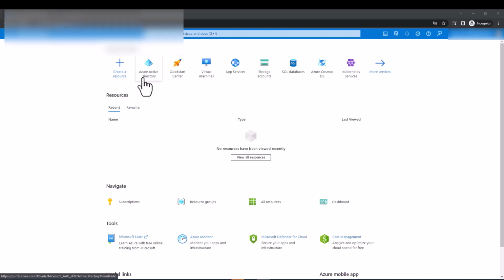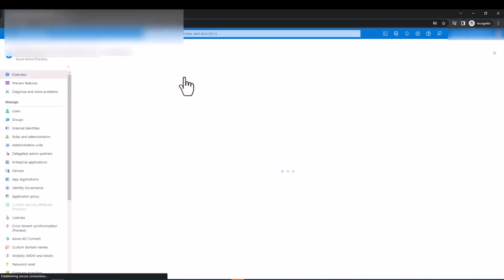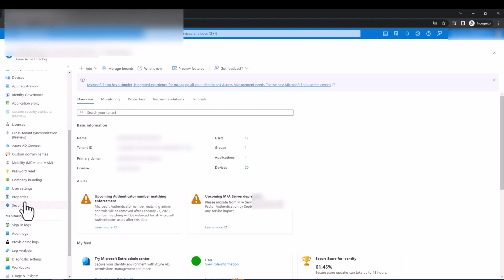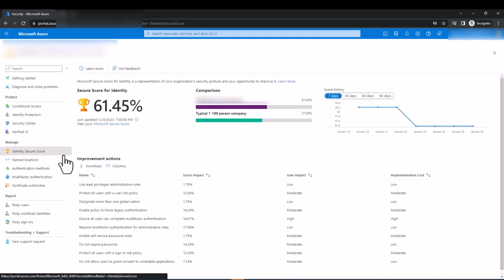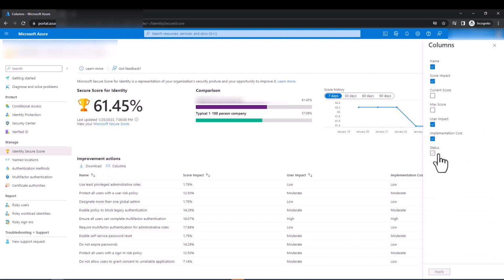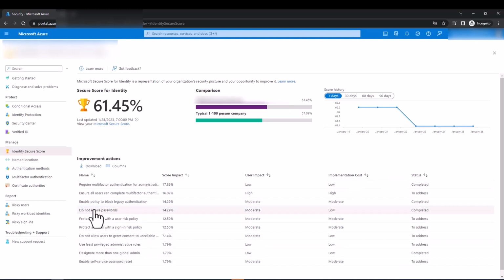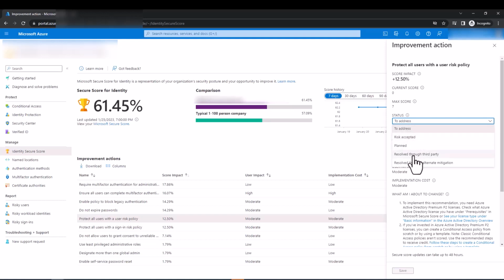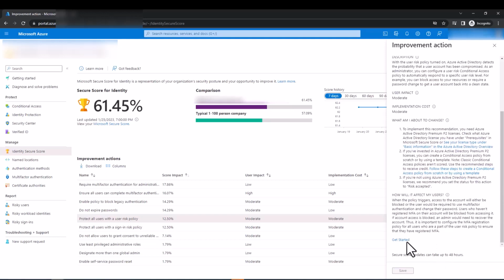Access Identity Secure Score in Azure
Step by step instructions on how to access and check your current Identity Score in the Azure Portal.